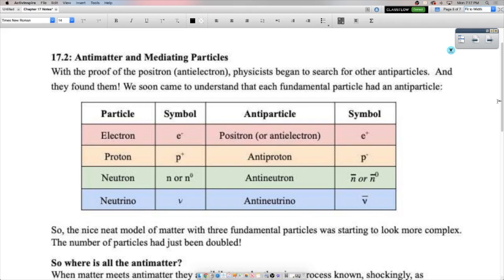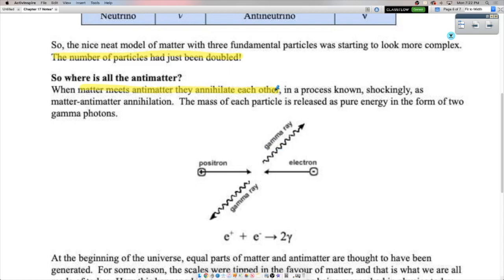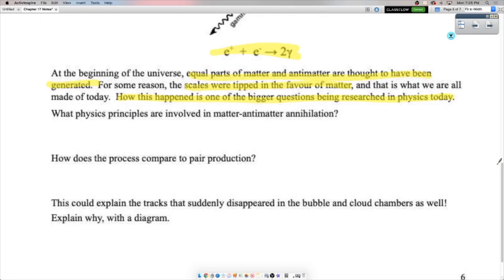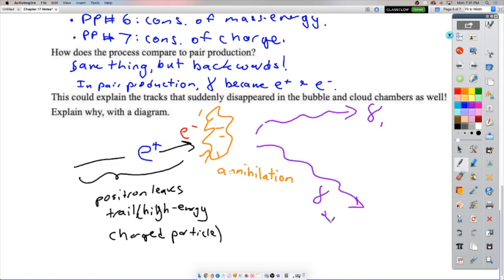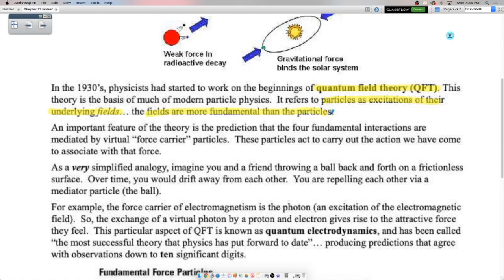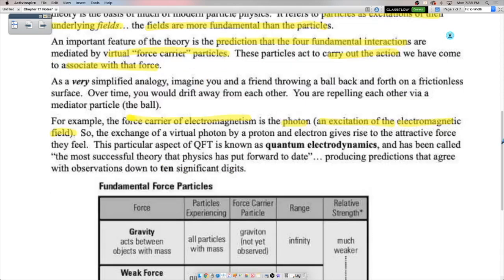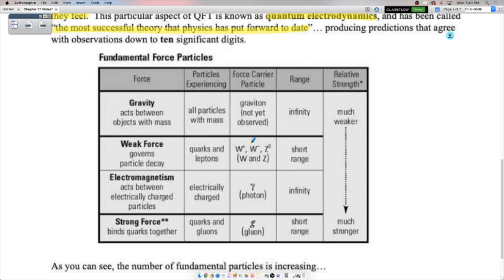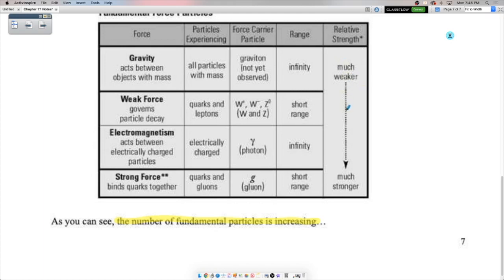17.2: Antimatter and Mediating Particles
A look at antimatter, including its annihilation with matter, as well as the force carrier particles that arise from quantum field theory (QFT) (p. 6 - 7 in notes).